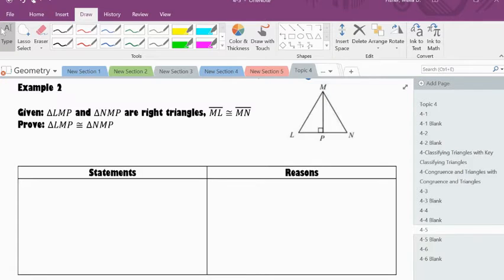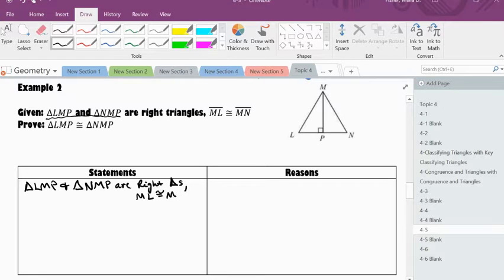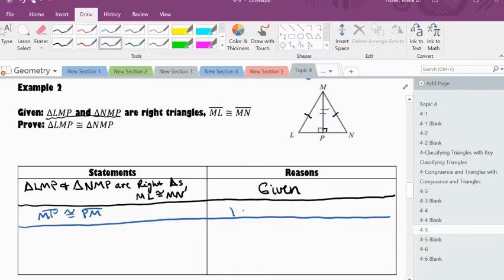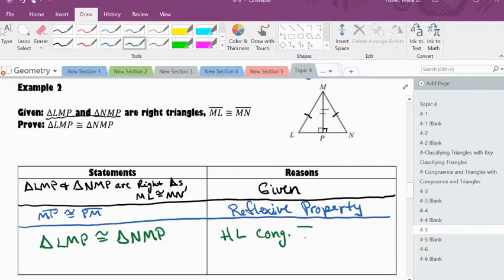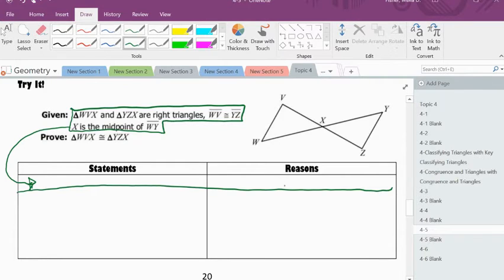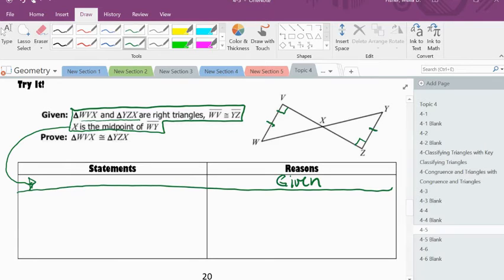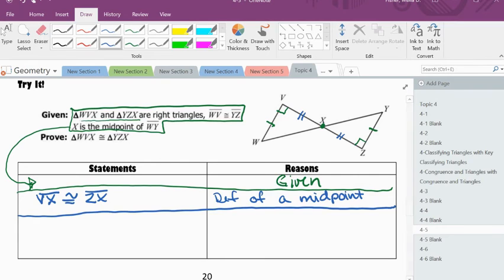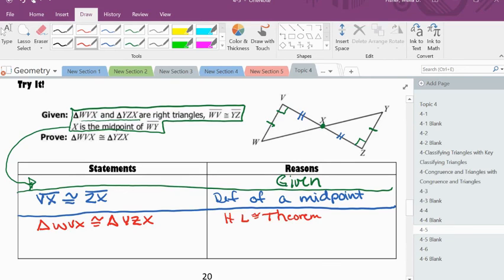Geo 4-5 Example 2